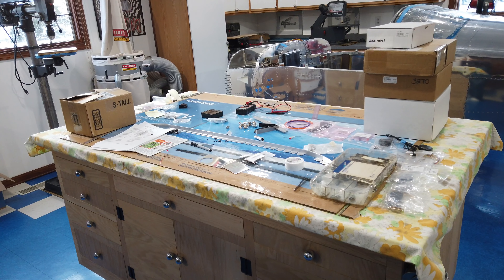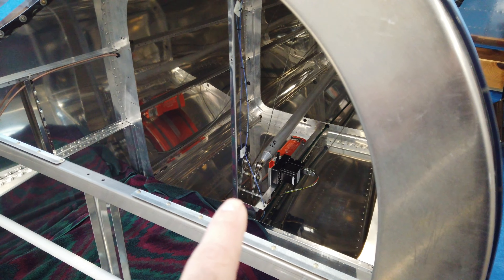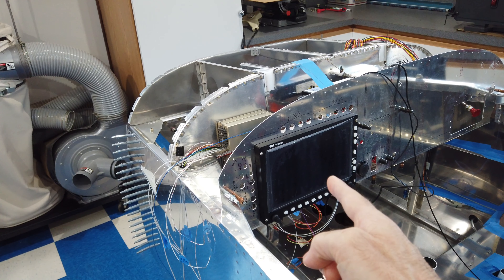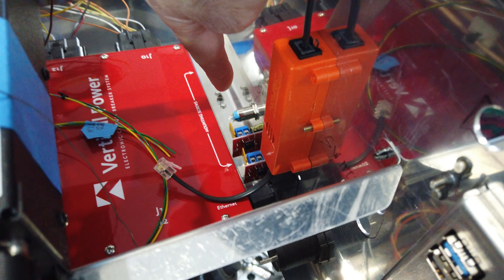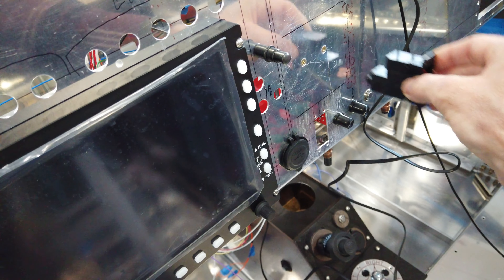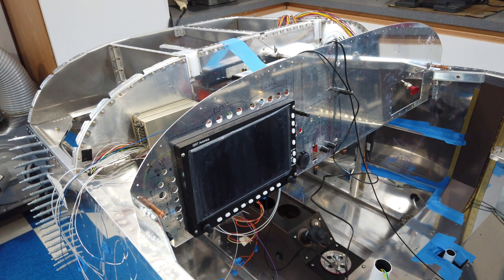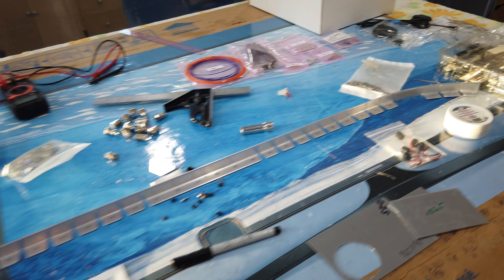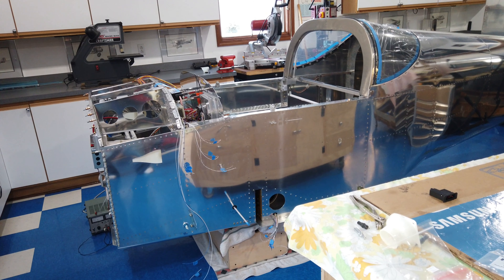Vans RV 7 HINT Video Hooched My Panel! Fixable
Greatly Appreciated!
Mike